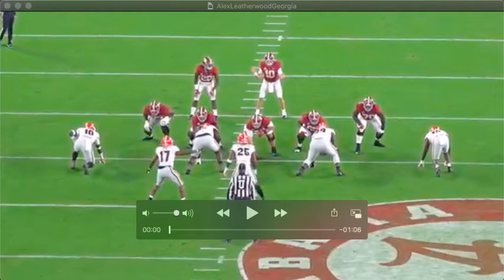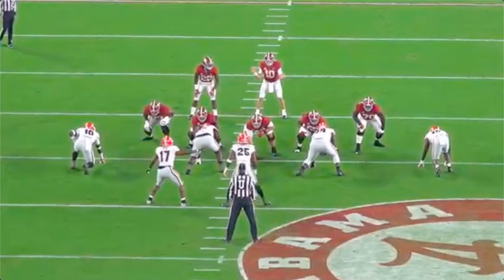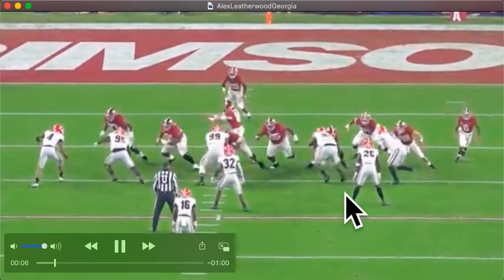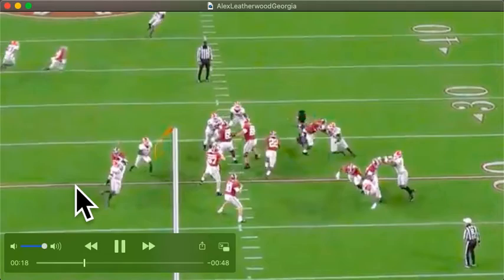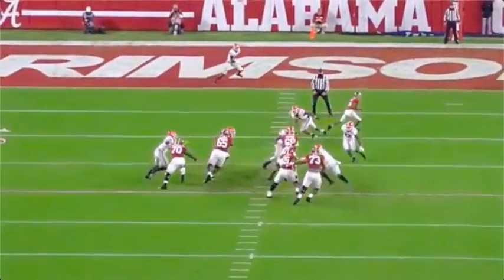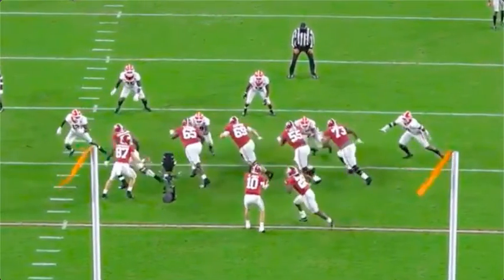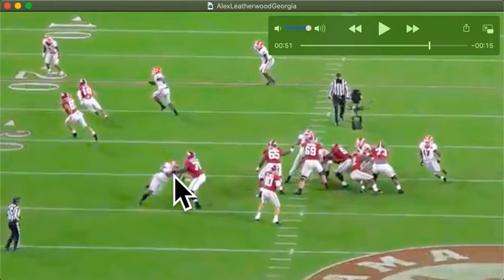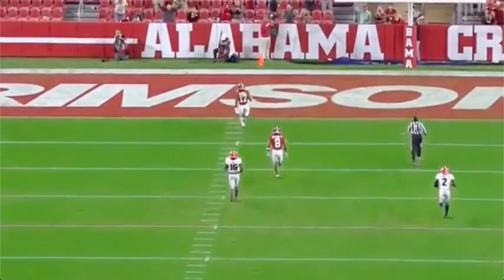Alabama OT Alex Leatherwood Film Breakdown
Bobby Skinner breaks down film of 2021 NFL Draft Prospect Alabama LT Alex Leatherwood in his matchup v. the Georgia Bulldogs.